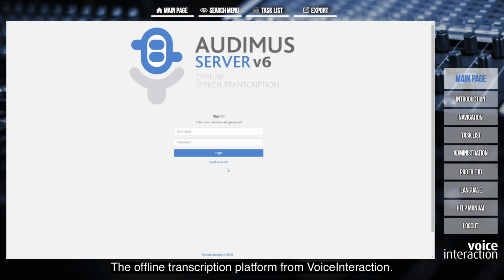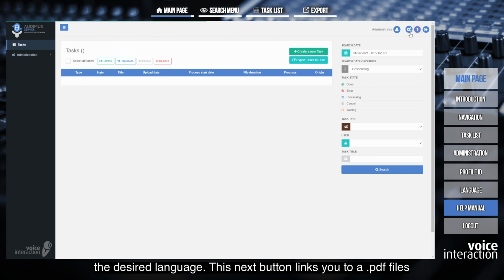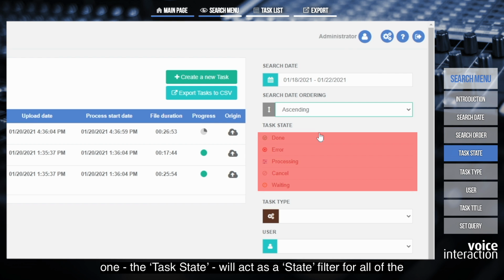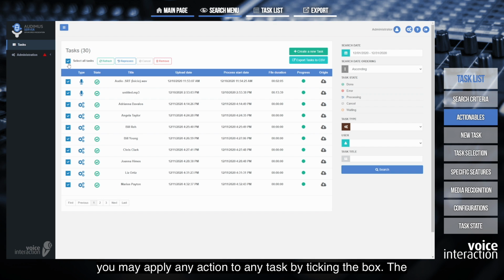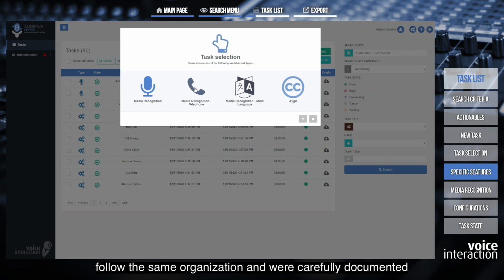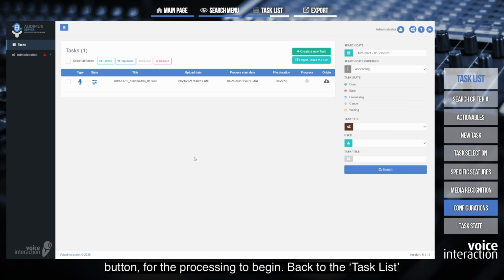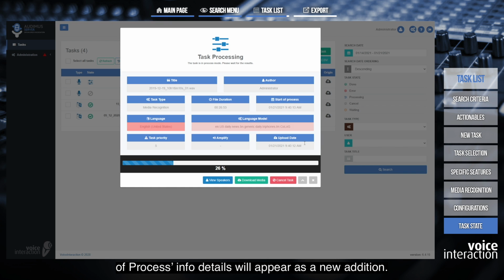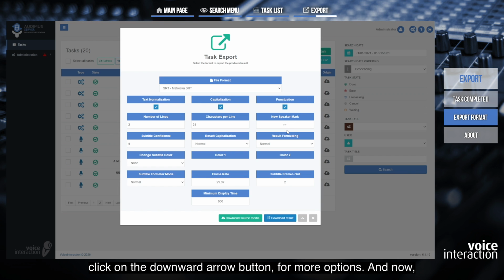Audimus.Server | Product Guide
The offline transcription platform from VoiceInteraction.

Based on a proprietary speech recognition engine, this software will receive any video or audio file and return a full text transcription, in a quarter of the duration of the original file’s length.

Now, come along for a full tour of the application. As we go along, everything will become more apparent, as we familiarize you with our software.

00:00 - Administrative modernization within reach – find out how.
00:41 - Audimus.Server’s in-app navigation and control.
00:52 - Audimus.Server’s navigation tabs.
01:00 - Find several features under the Administration tab.
01:13 - Editing the User’s Personal Info – Display Name; Email; and Company Role.
01:25 - Editing your Workspace Language.
01:36 - Any questions? Not to worry. Find Audimus.Server’s Application Manual, here.
01:49 - Finally, logging out from the application.
01:59 - Browse through Audimus.Server’s filter variants.
02:21 - Searching for textual content with pinpoint temporal accuracy.
02:49 - Prioritize your search for textual content by ascending or descending dates.
02:56 - Sift through all Task returns with ease.
03:13 - Filtering through every Task type.
03:19 - Filtering through every User’s created Task.
03:33 - Filtering through the Task Title’s Input.
03:40 - Filtering through the Tasks’ List menu.
04:01 - Index the amount of tasks that fit your current Search Criteria.
04:10 - Custom-pick your actions once your tasks are set.
04:36 - Create a new task.
04:42 - Defining a custom task recognition model.
05:07 - Extracting a full-text transcript from any of these 4 cases.
05:48 - Extracting a full-text transcript from any case.
06:44 - Task list’s state and exports.
07:13 - More info concerning any task.
09:10 - Once the task is completed, either export or download the results.
09:22 - Exporting and downloading the results from a wide range of output formats.
09:56 - About our Platform.